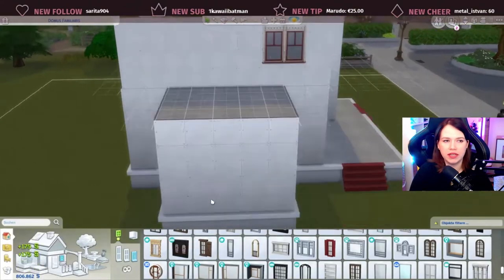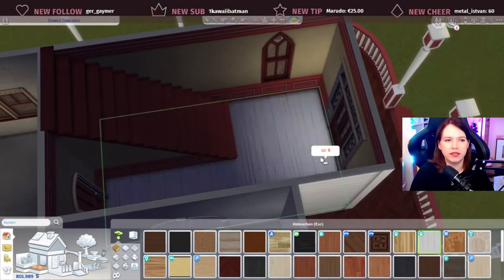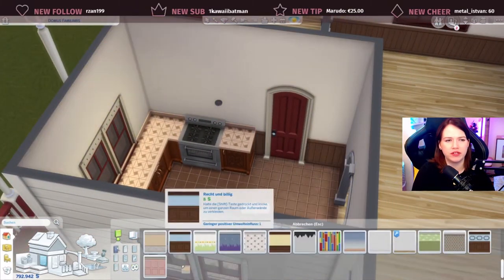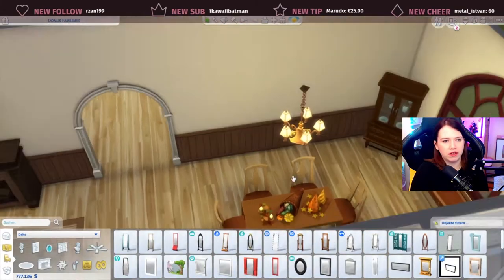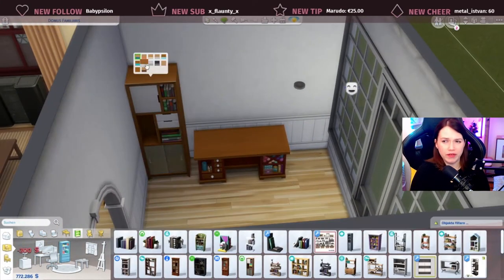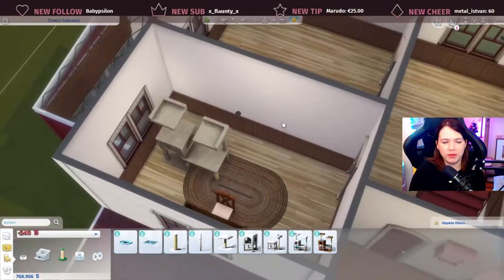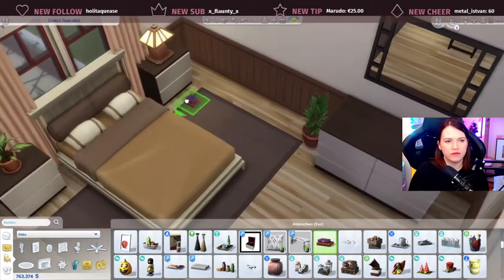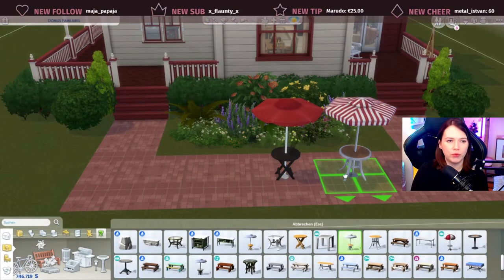Speed Build: Victorian Villa on Thanksgiving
... I know, what a long title. I'm very sorry about the missing intro, when I realized I was almost done with editing and in my pyjamas, looking very scary so I thought, a nice text would be more pleasant to look at than my face in that moment lmao Hope you enjoy the build I have yet to upload it to the gallery :)

EA Gallery Name: Kiwibri_Sims